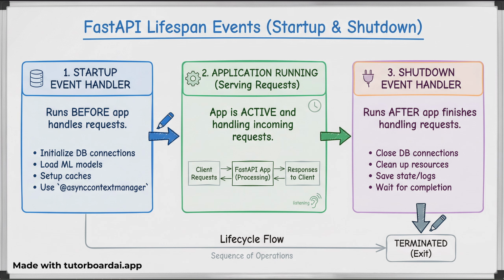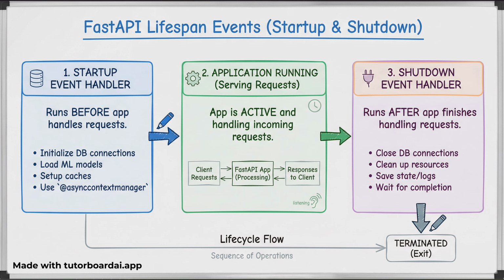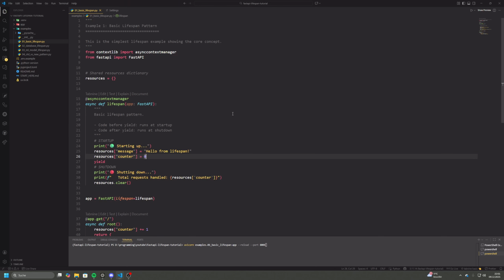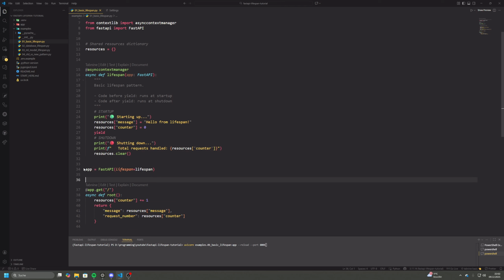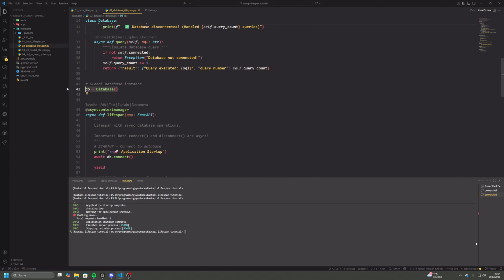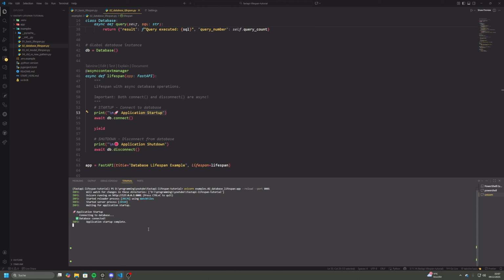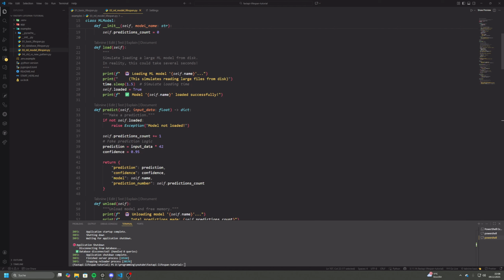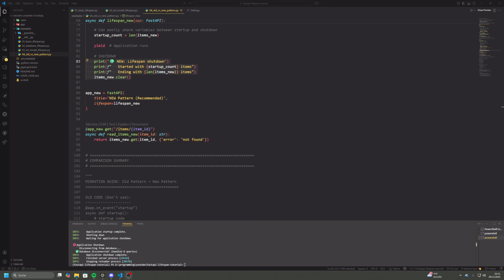FastAPI Lifespan Events: The Right Way to Handle Startup & Shutdown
In this video, we dive deep into FastAPI lifespan events - the proper way to manage startup and shutdown logic in your FastAPI applications. We cover everything from basic concepts to advanced production patterns, including database connections, caching and graceful shutdowns.

📌 CHAPTERS
0:00 Intro
2:33 Code
8:39 Outro

🚀 BUILD FASTER WITH A PRODUCTION-READY FASTAPI TEMPLATE

If you want a clean, scalable starting point for real FastAPI applications, check out FastLaunchAPI - a premium template that removes setup friction and lets you start building immediately.

• What lifespan events are and why they matter
• How to properly initialize database connections and resources
• The difference between lifespan events and deprecated @app.on_event
• real-world patterns: DB pools,  ML models and graceful shutdowns
• Production secrets: health checks, async context managers, and testing